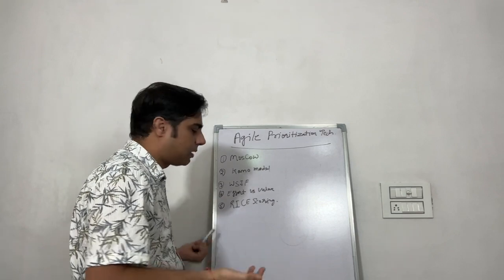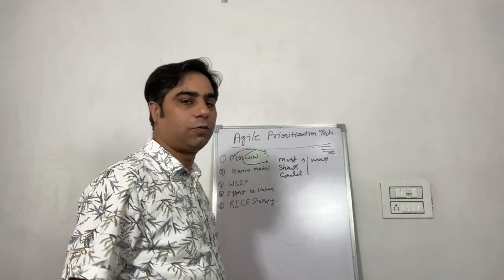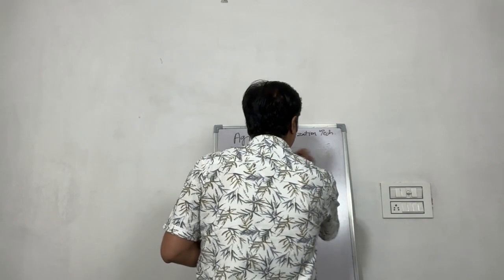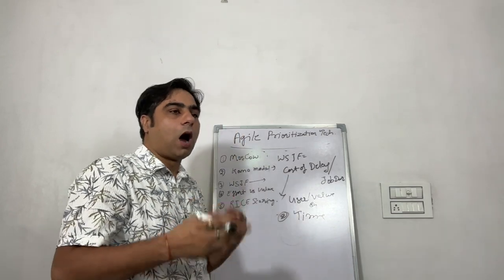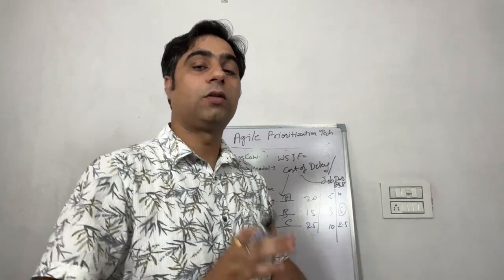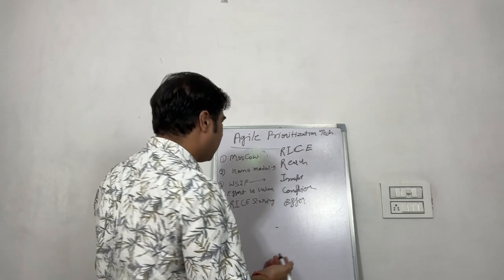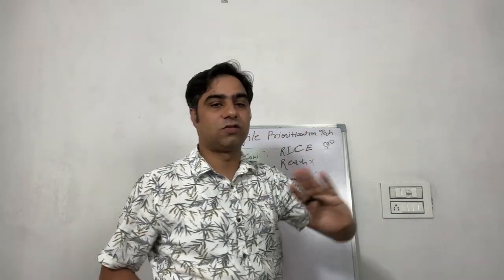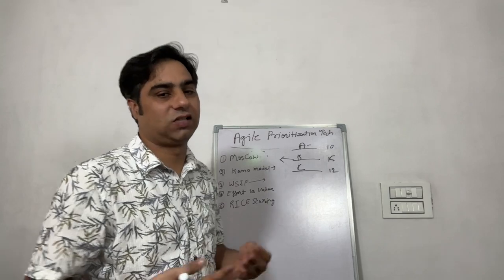Top 4 Agile Prioritization Techniques: MoSCoW, Kano, RICE & WSJF Explained with Real Examples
Struggling to prioritize your product backlog or feature list?

In this video, I walk you through 3 powerful Agile prioritization techniques — MoSCoW, Kano Model, and Weighted Shortest Job First (WSJF). These frameworks are perfect for tech founders, product managers, and Agile teams who want to make data-driven decisions and align product goals with business value.

How to apply them step-by-step

Real-world examples from Agile projects

🎯 BONUS: These frameworks can 10x your team’s delivery clarity and stakeholder alignment!

📌 Need help choosing the right prioritization framework for your startup or product team?